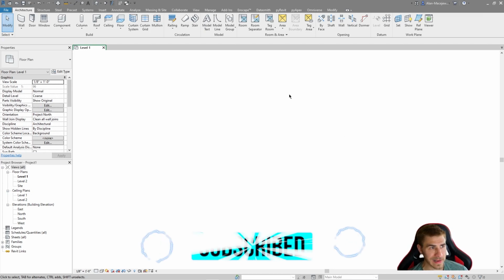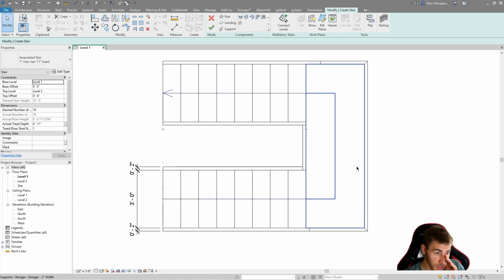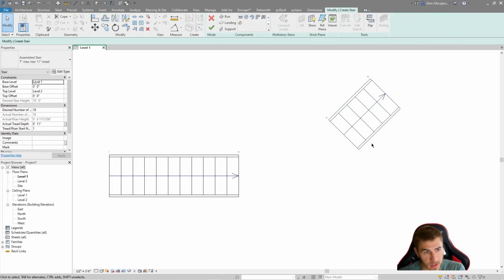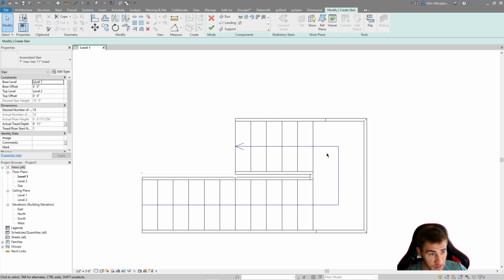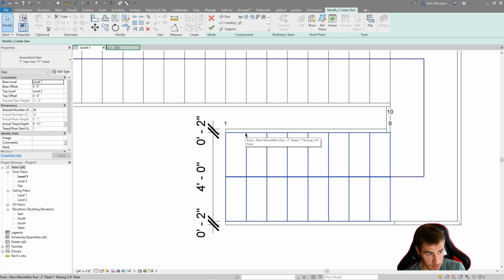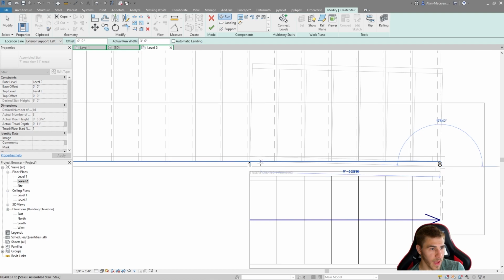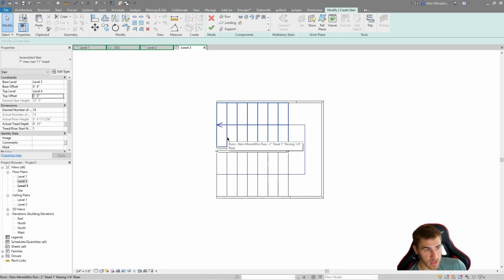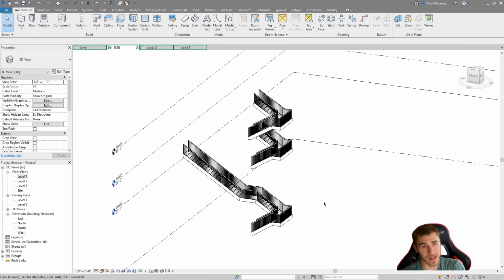Complete Guide to Stairs - Basic Modeling | Revit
In this video, we look at how to model stairs at a basic level. This will get us most of the way to understanding the best way to model stairs. It might be a bit long, but we cover enough to make it worth your time.